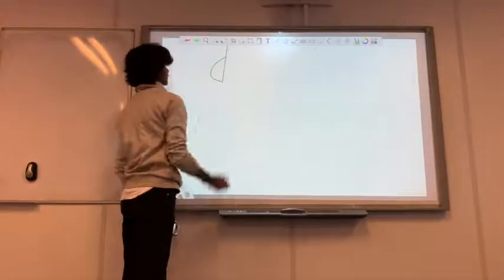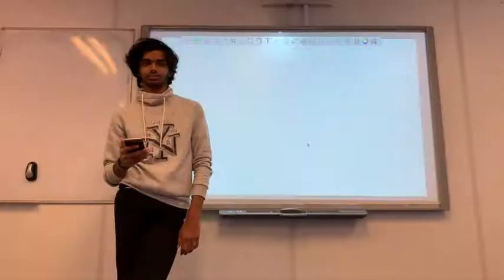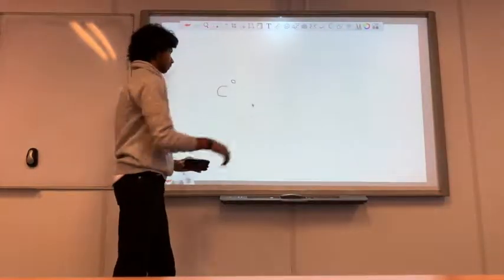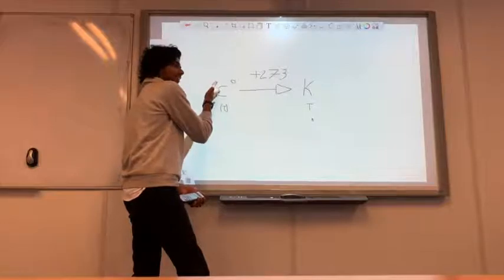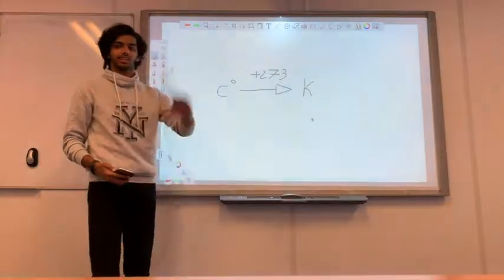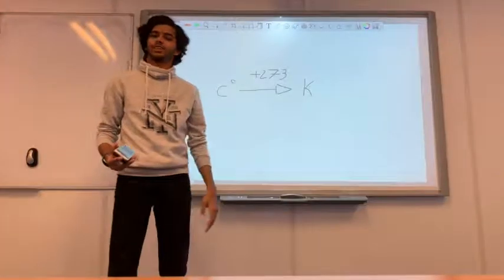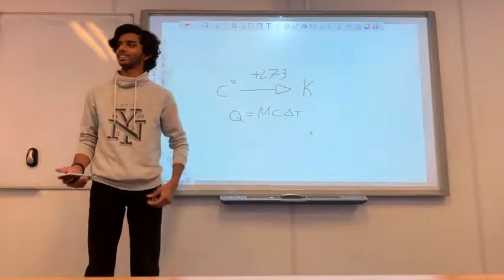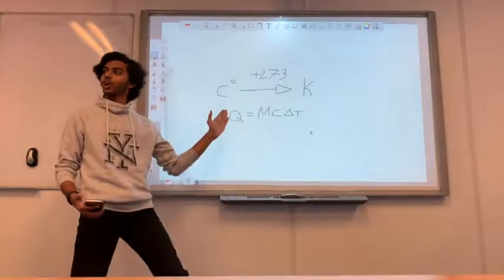Bloopers - Thermal physics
Hey there! We hope this video helped you understand this topic better. Click this link to access our website with all the written summaries: